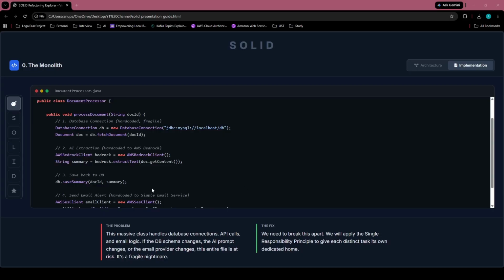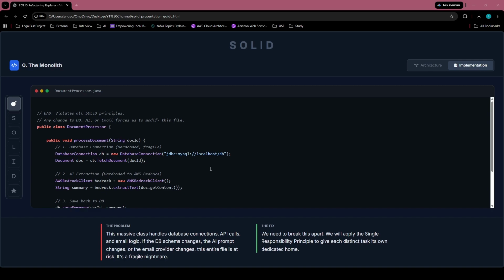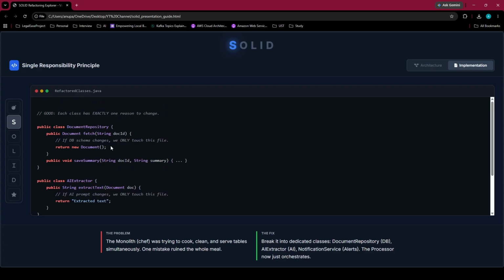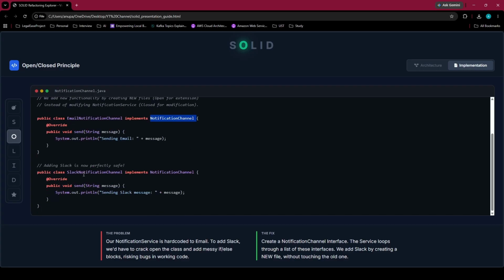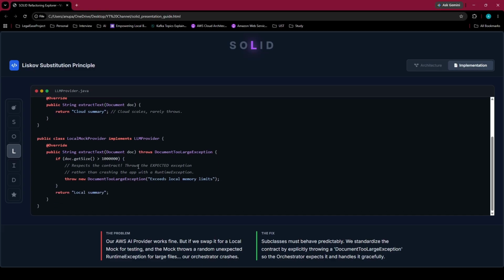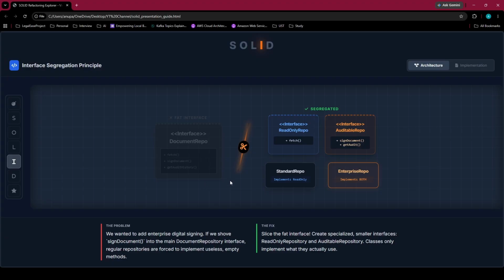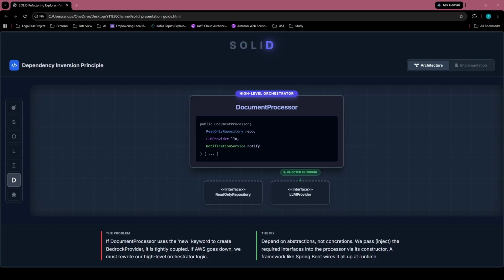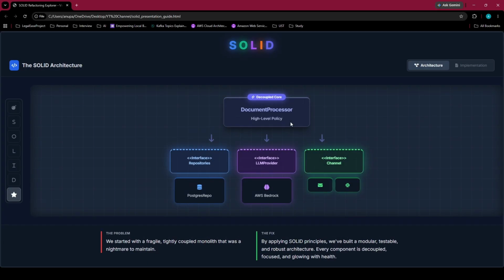STOP Writing Messy Java: SOLID Principles Explained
Are your Java classes turning into a tangled mess? In this episode of Beans & Bedrock, we break down the SOLID principles using real-world code examples. Learn how to untangle massive monoliths, implement clean architecture, and write code that scales beautifully.